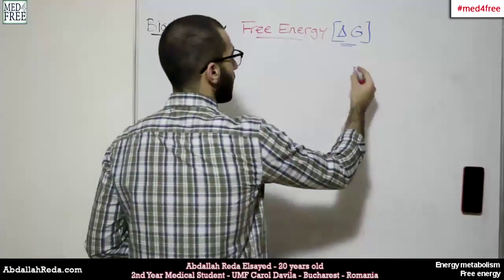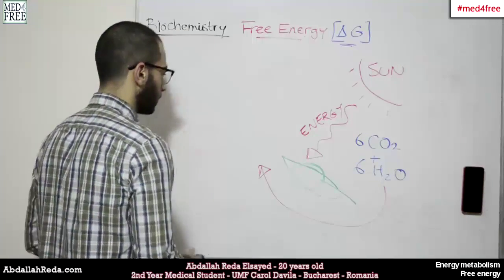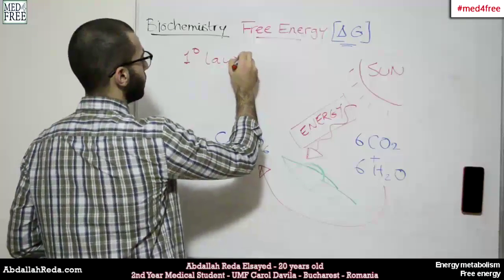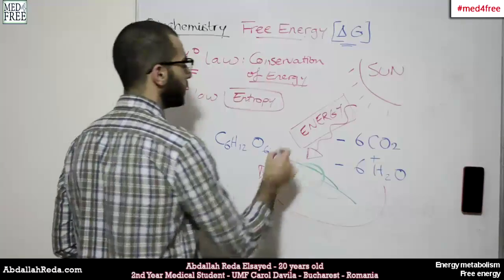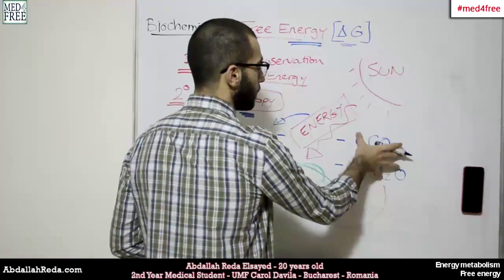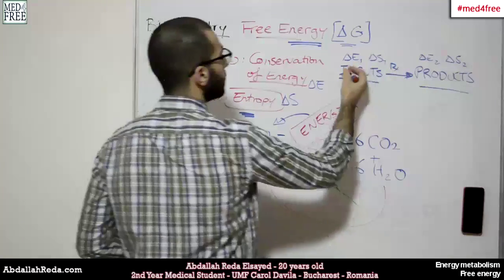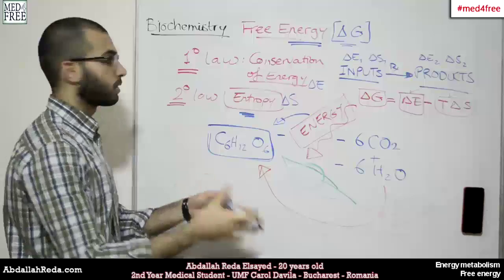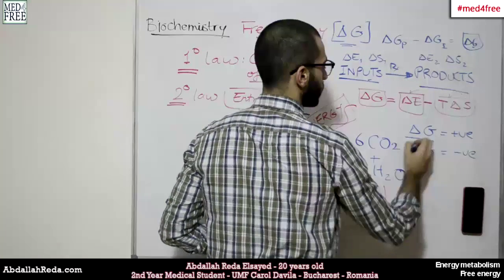free energy - عبد الله رضا MD | Rocademia روكاديميا